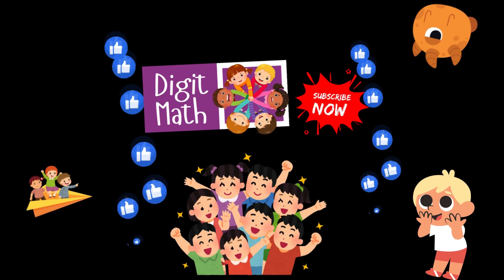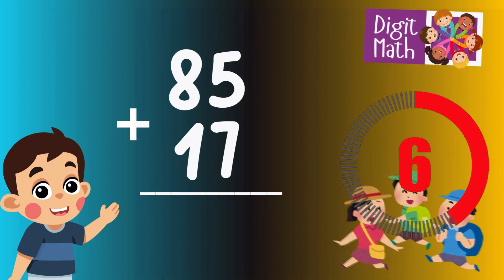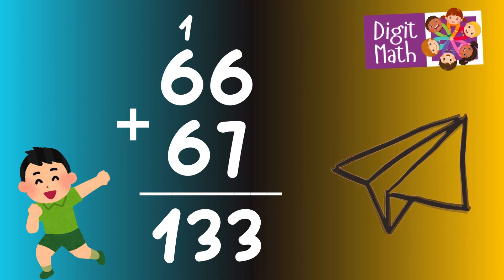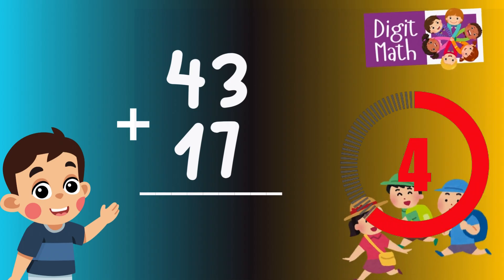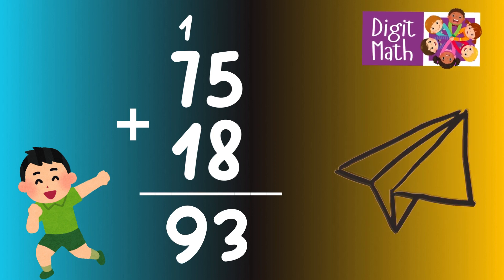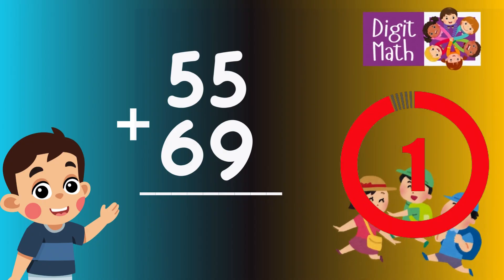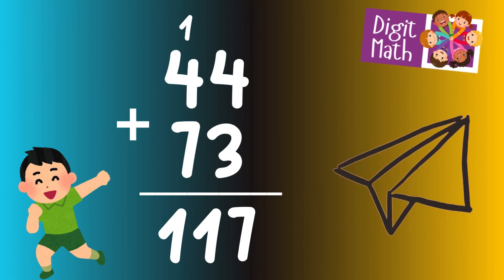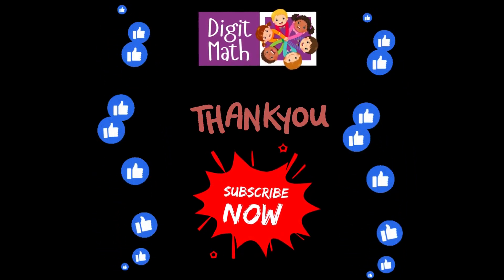Adding 2-Digit Numbers With Regrouping | Double-Digit Addition | Elementary Math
Dive into the world of elementary math with our instructional video on "Adding 2-Digit Numbers With Regrouping | Double-Digit Addition". This tutorial is designed for young learners eager to master the concept of adding two-digit numbers, especially focusing on scenarios that require regrouping. We break down the steps clearly and provide practical examples to make the learning process both fun and effective. Ideal for elementary students, this video will help boost confidence and skills in handling more complex addition problems. Watch, learn, and conquer double-digit addition with ease!